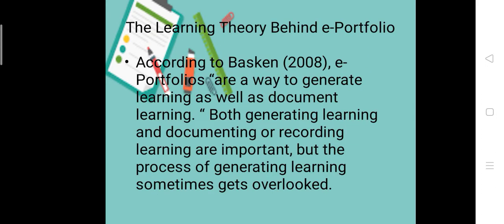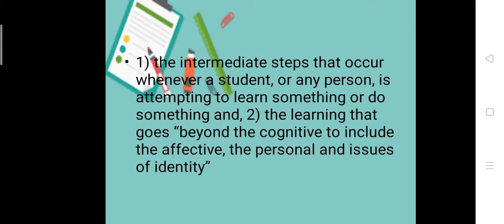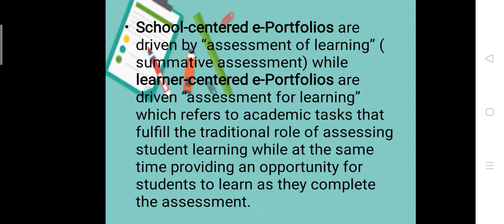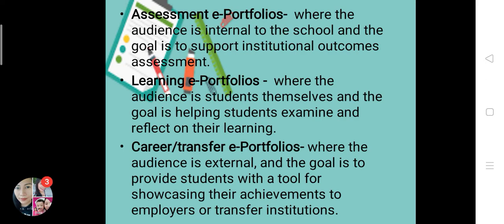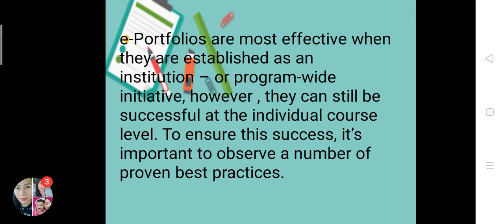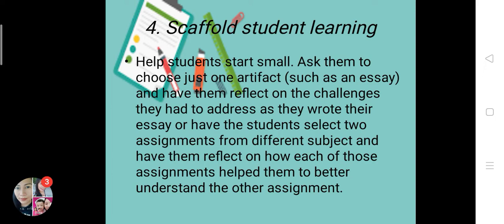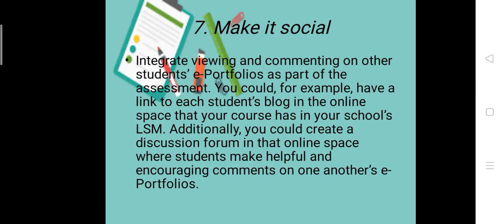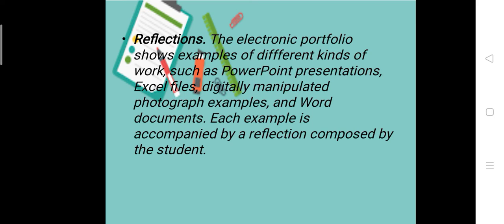E- portfolio as an assessment tool and as a communication medium